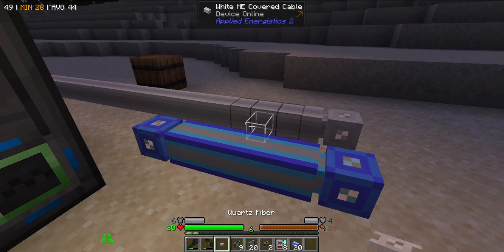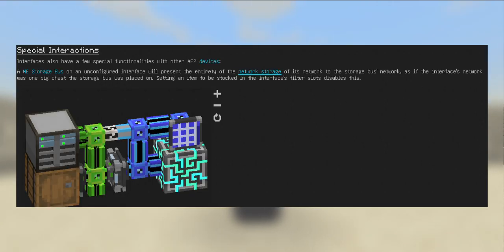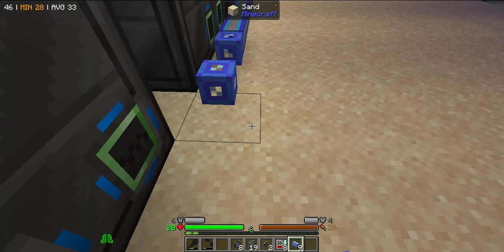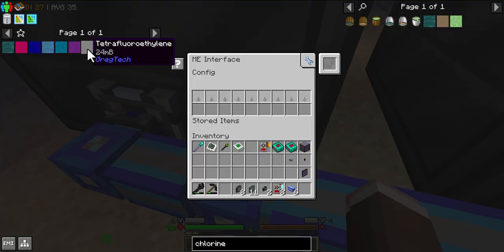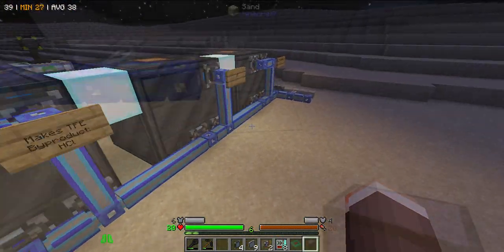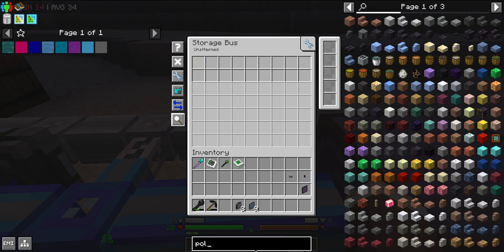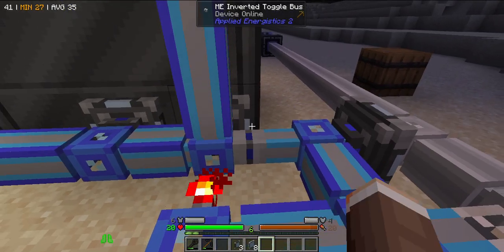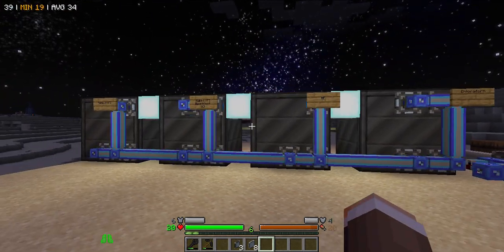(GregTechCEu Modern) Star Technology | AE2 Passive Subnet Guide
ae2 passive subnetting basics with separate storage

background track^